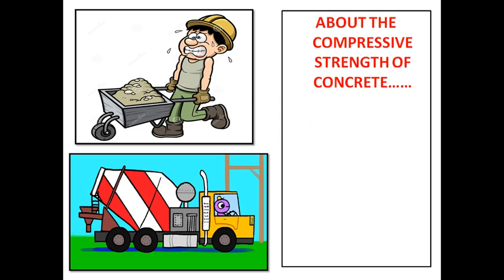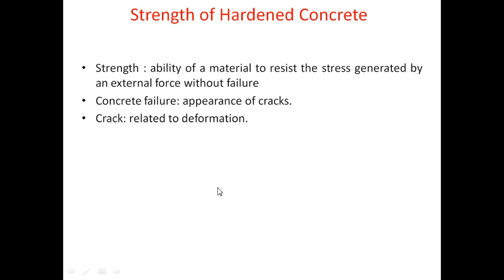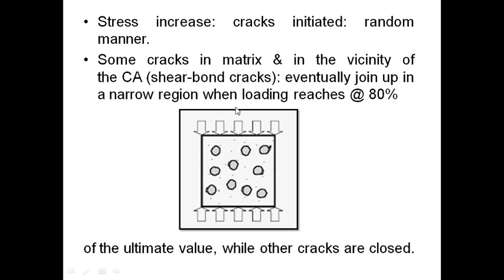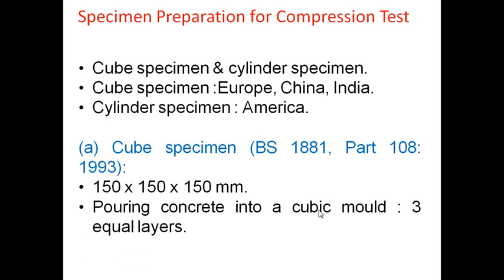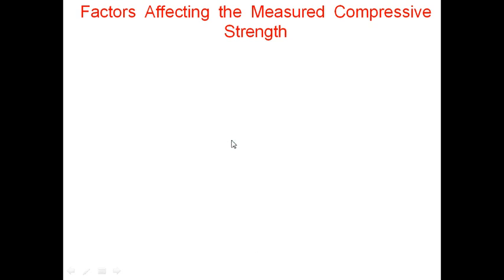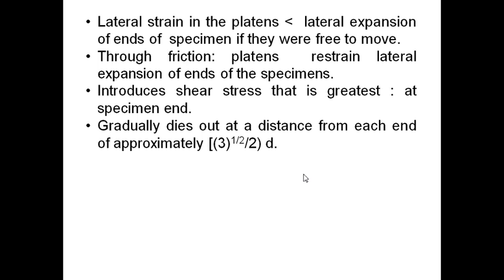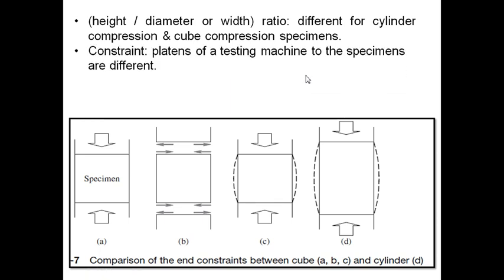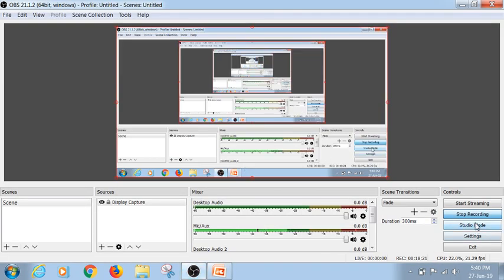Understanding the Concrete Compressive Strength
It's about the basics of testing of concrete cubes & cylinders for their compressive strength.